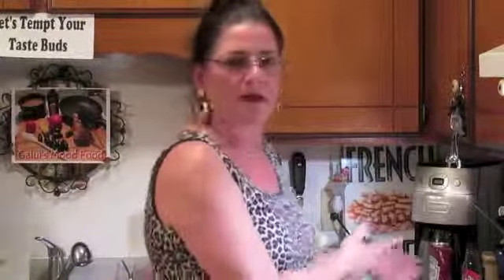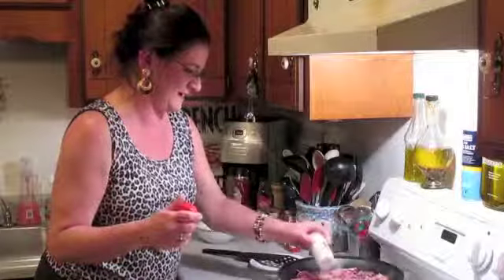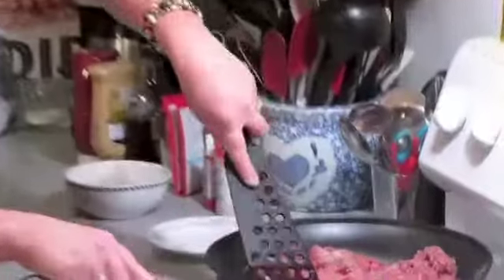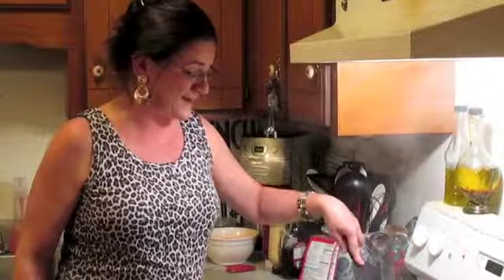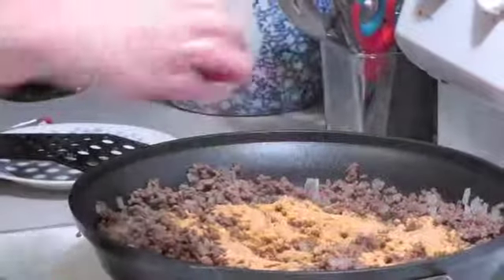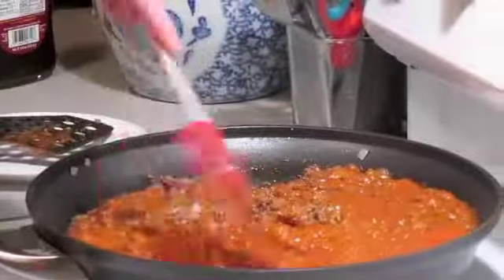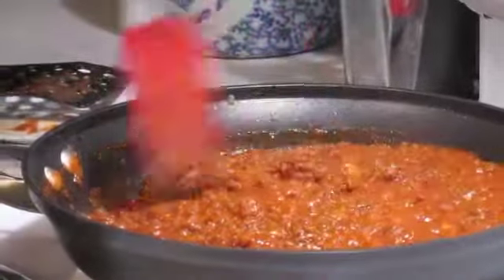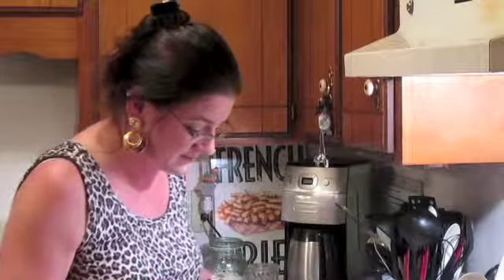Galui's "Fritz's Famous Sloppy Joes"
Better than any canned brand & so easy to make.
Ground Chuck, Chopped Onions, Ketchup, Dijon Mustard,
Pure Maple Syrup, & a couple packets of Sloppy Joe Mix

Original music written & performed by The American Mood
for Lost Den Songs Pub. (BMI)

All others by unknown